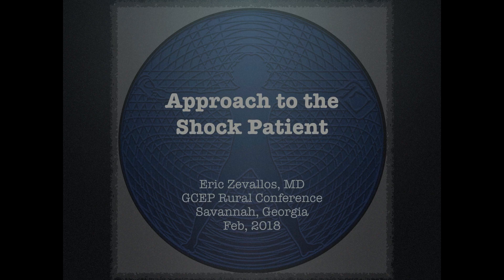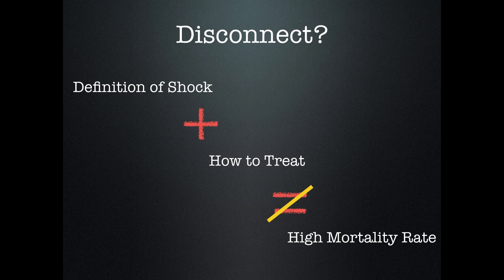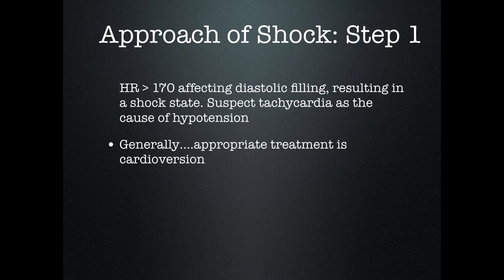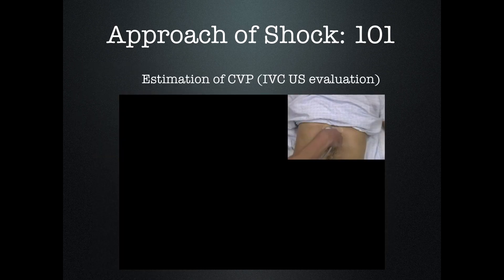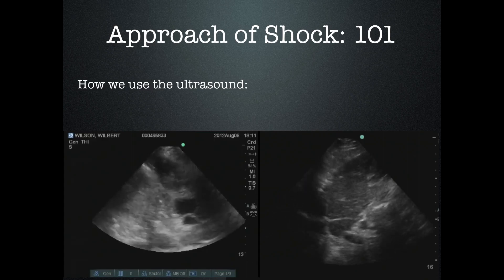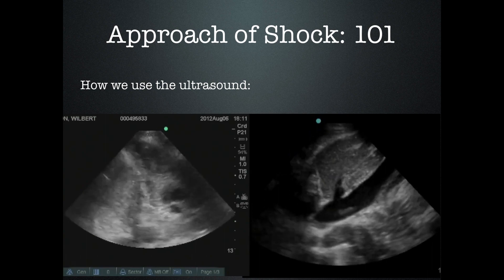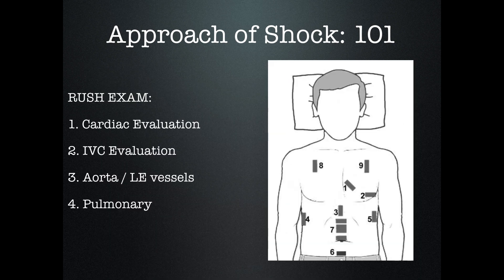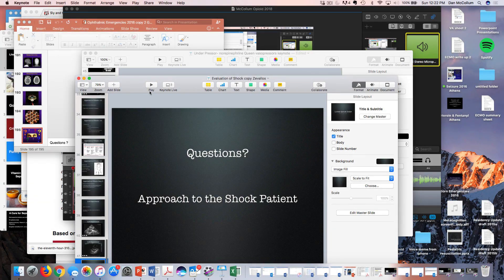Approach to Shock Using Ultrasound by Dr. Zevallos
Ultrasound is a game changer in the approach to treating shock in the emergency department.  This lecture introduces how a basic echo of the heart will provide critical information.  The concept of the RUSH exam expands this to allow you to provide just the right therapy for hypotensive patients.

This lecture was given by Dr. Eric Zevallos at the 2018 Rural GCEP conference.